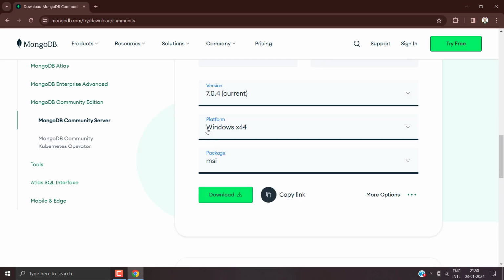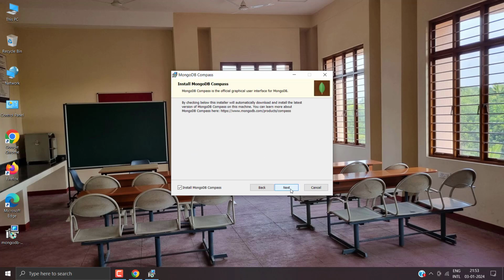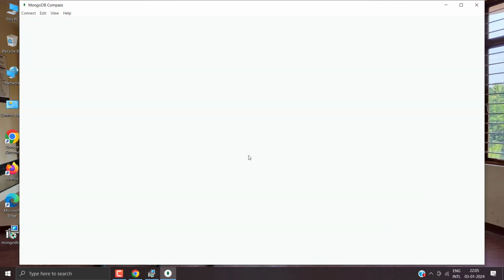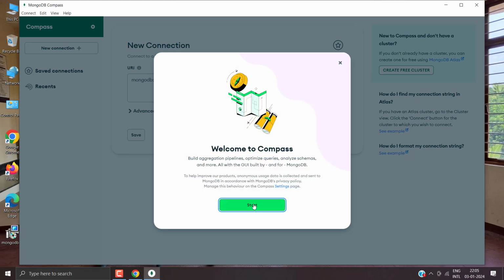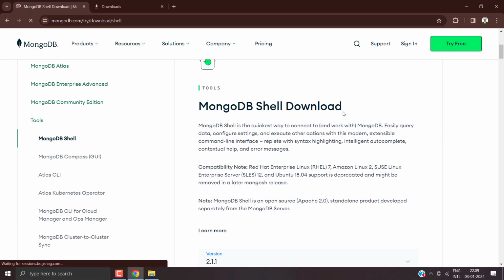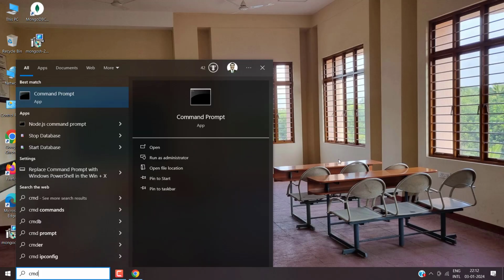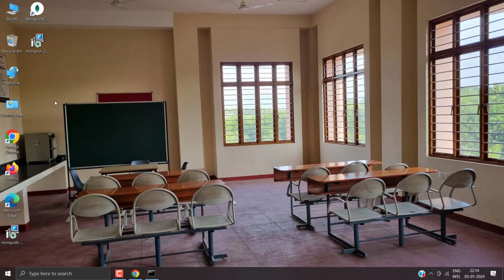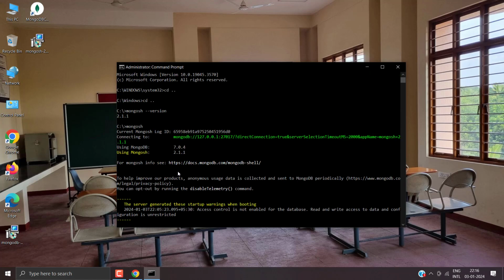MongoDB and MongoDB Shell (mongosh) Installation | MongoDB Part-1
This video shows you how to install and configure MongoDB, MongoDB Shell or mongosh and MongoDB Compass on your Laptop.